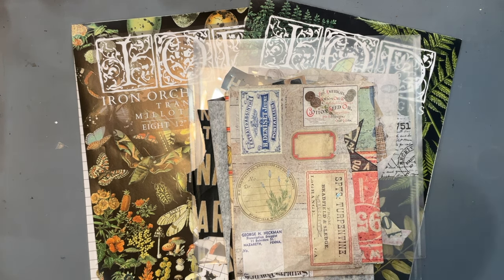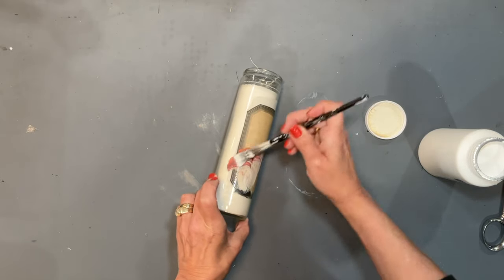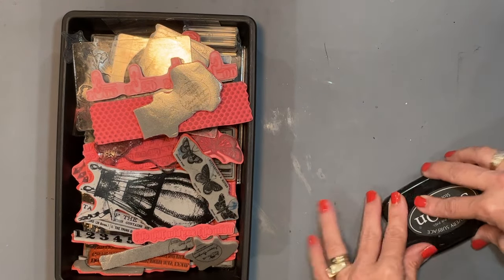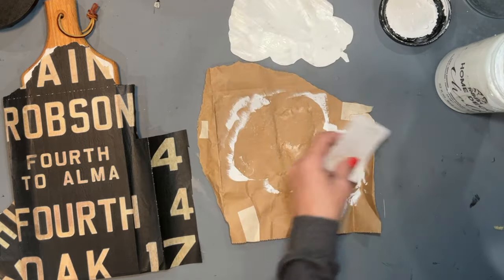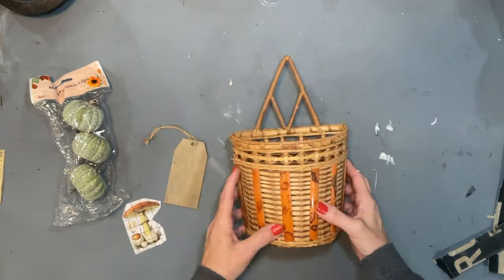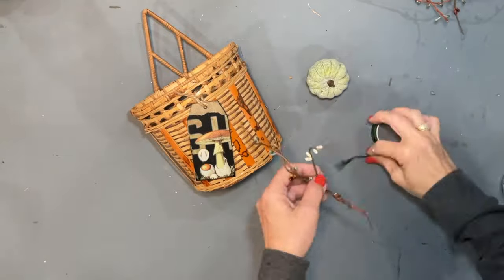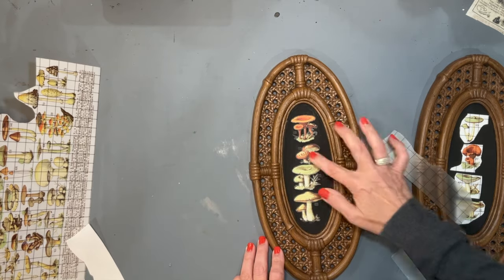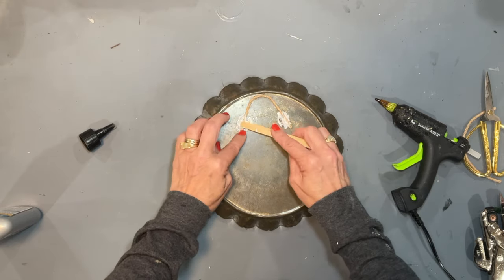DIY CRAFTS DARK & EARTHY Thrift Flips Trash to Treasure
Upcyled; Thrift Flips into Dark & Earthy!

AMAZON LINKS;

TITE BOND GLUE;

GRAY SILICONE MAT;

RUB AND BUFF:

DRYING TOOL;